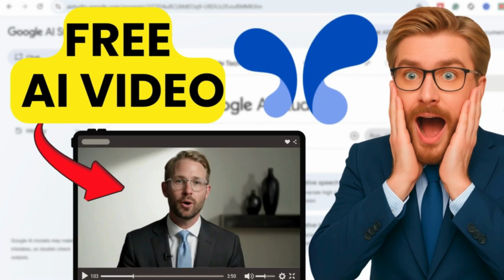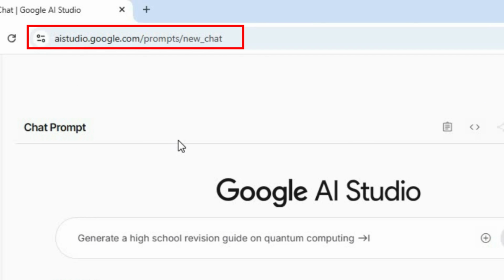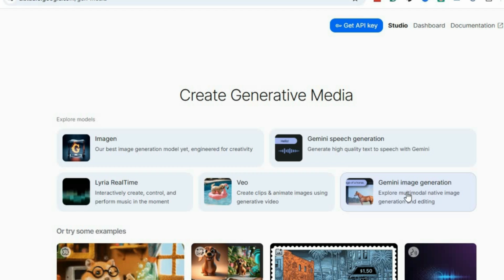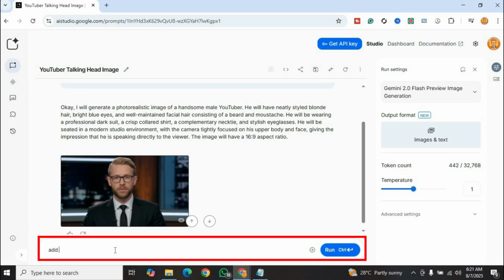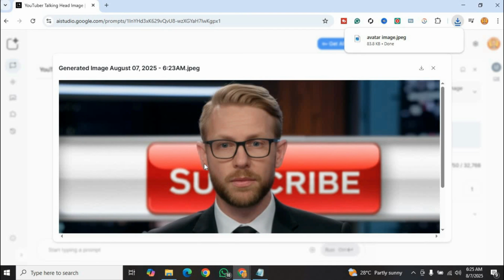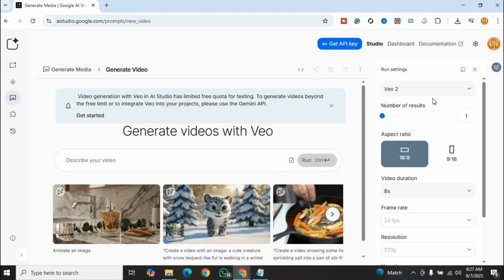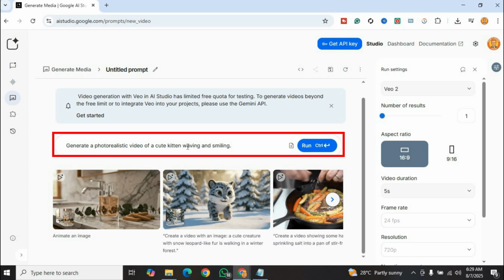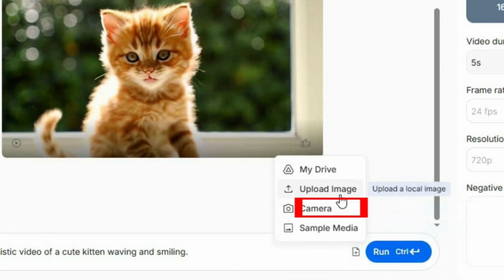Discover The SECRET to Making FREE AI Videos with Google AI Studio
🎬 Want to turn your text into stunning videos — for free? In this video, we dive into Google’s new AI video generator, VEO 2, and how to use it inside Google AI Studio. Whether you're creating content for YouTube, social media, or storytelling, this powerful AI video tool makes it easy to go from text to video in just minutes.
We’ll walk you through how the VEO 2 model works, how to access it using Google AI Studio, and what makes it different from other AI text to video generators. You'll also get a quick overview of AI image generation features built into the platform.
Perfect for creators, marketers, or anyone curious about the future of AI video — and yes, it’s completely free to try.
🧠 No experience needed. Just your ideas and a few words of text.